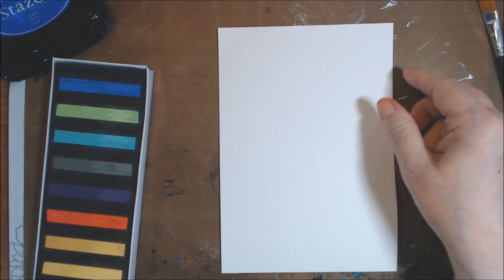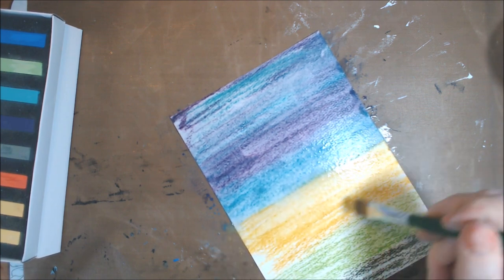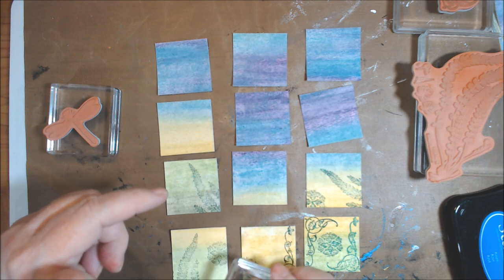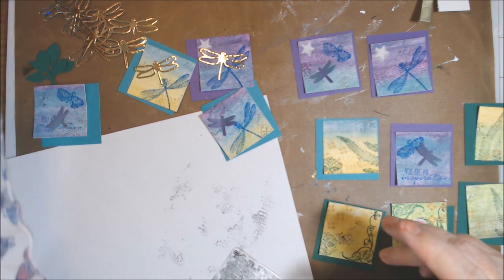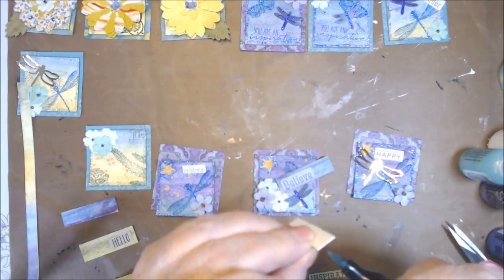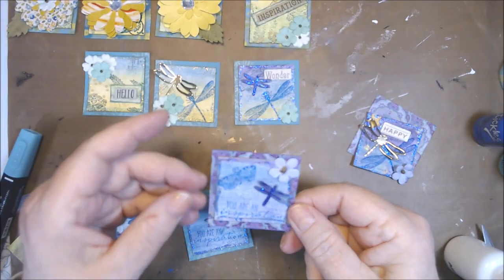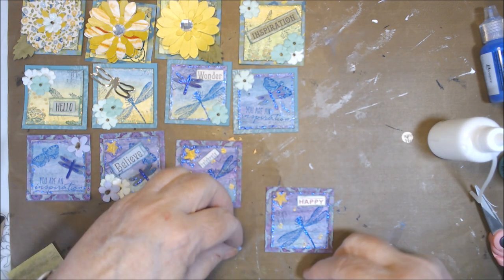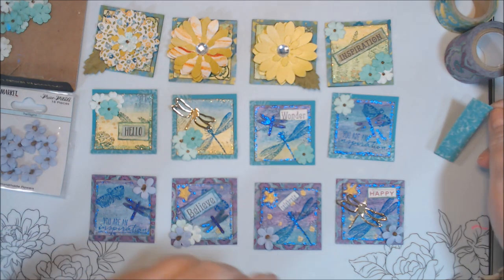TWINCHIEFIRSTTUESDAY - Mixed Media - PROCESS VIDEO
If you'd like to watch the process for making the Twinchies shared in a previous video today, this is that video.  It's a bit long and kind of choppy in places, but I tried.

MyKalliTuxedoKatIsTheBest